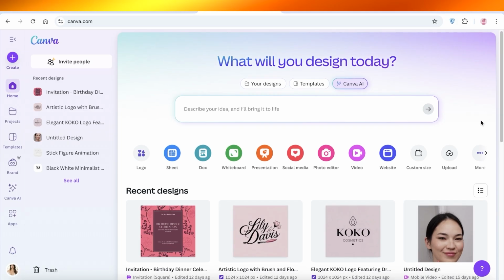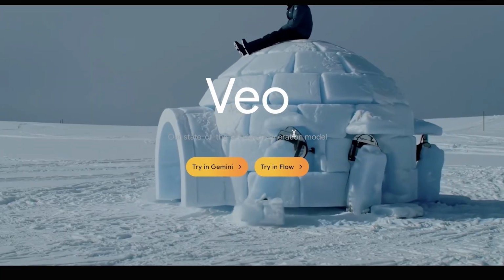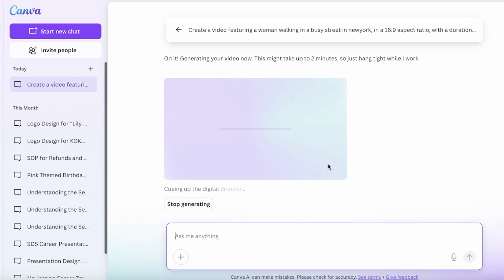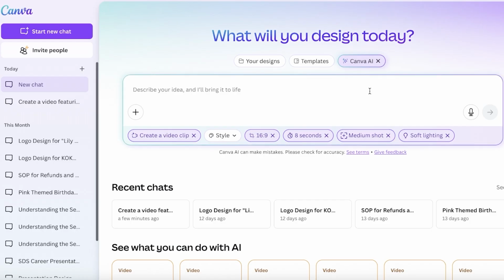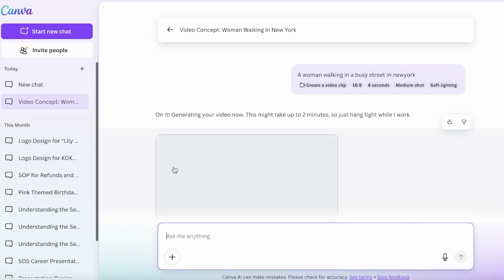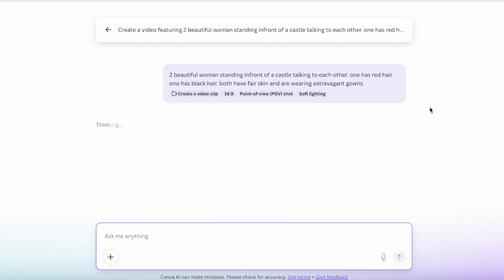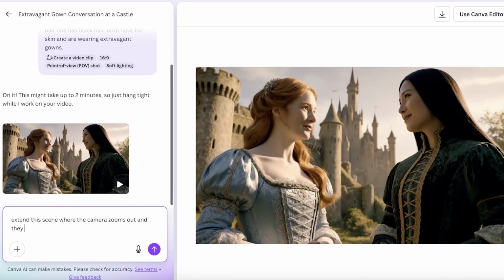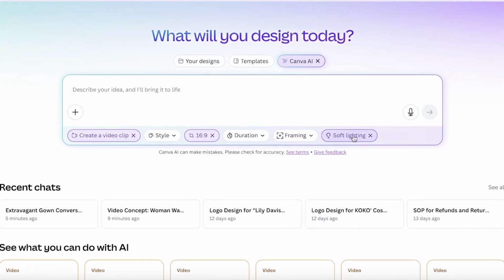How To Use Canva Veo 3 Video Generator (Step by Step Tutorial)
Learn how to use Canva Veo 3 video generator step‑by‑step in this beginner-friendly 2025 tutorial! Discover how to create stunning AI-powered video clips (8 seconds with synchronized audio) using Canva AI’s “Create a Video Clip” tool—powered by Google’s Veo 3 model. Perfect for YouTube Shorts, TikToks, social media promos, marketing videos, presentations, and content creators looking to monetize AI video creation.